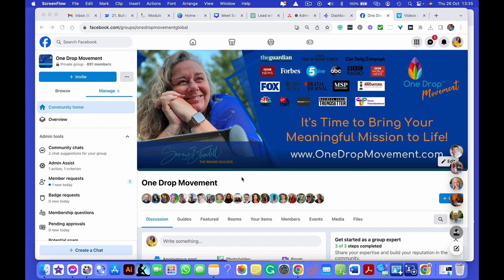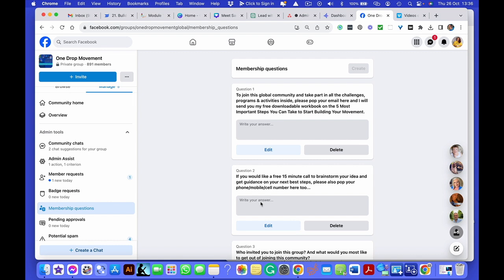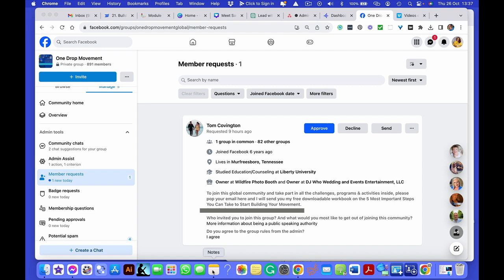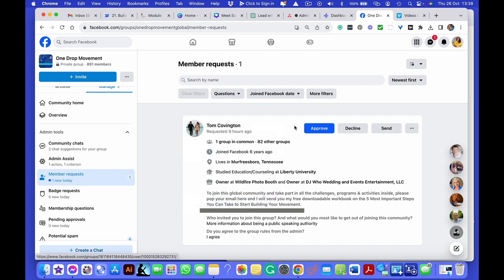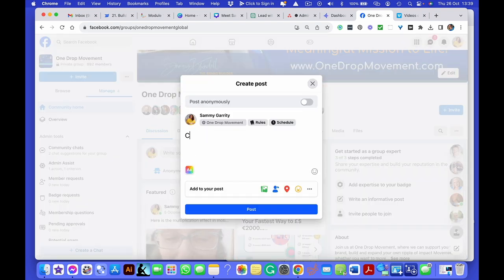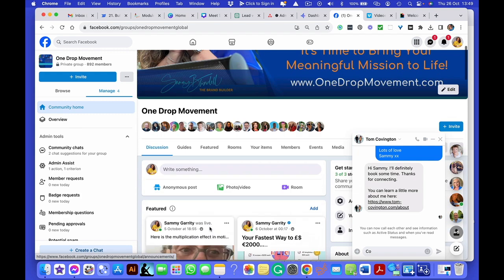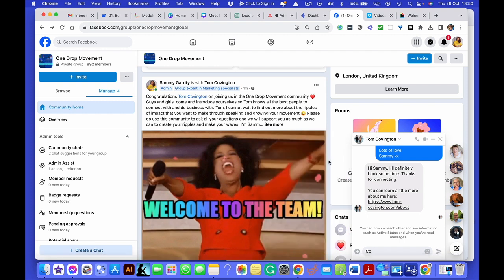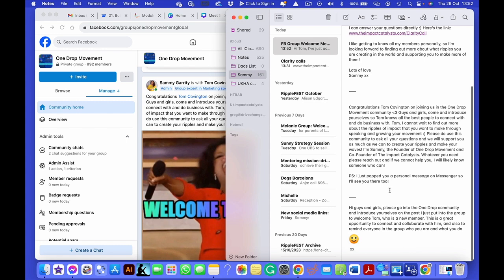How To Convert Your Facebook Group Into Clients & Ambassadors | Sammy Garrity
| This strategy works almost the same if you want to convert your LinkedIn group members as well. So on LinkedIn, you might include a line in your introduction message template that says something like, 'If you would like my free guide on xyz, pop your email here and I'll send it straight over to you'. Happy converting!

If not, make sure you hit the subscribe button so you never miss the essential tools, tips and training I put on here regularly based on the questions my members ask me in the momentum mastermind.
Subscribe to this channel now, so you never miss the essential tools, tips and training we give regularly to enable you to make a bigger impact, build an influential brand and multiply your income :)

If you've loved this video, have a look through the rest of this YouTube channel for more tips, tools, and training to help you build a powerful, credible and profitable brand that you are proud of.

About Sammy Garrity:
Sammy is a multi-award-winning international speaker, 9-times best-selling author, creator of 1000+ courses, resources & programs, and co-founder of The Impact Catalysts.

Having supported 70,000+ change makers through How To Build a Brand since 2002, Sammy believes that too many entrepreneurs hold back, play small and are scared to shine brightly because fear eats away at their confidence. Their lack of visibility is hitting cashflow hard, but it doesn’t have to stay this way.

That's why she and husband Greg are building the world's most impactful brand leadership academy, mentoring mission-driven entrepreneurs, leaders and CEOs to courageously achieve their impact goals. Now it’s your turn!